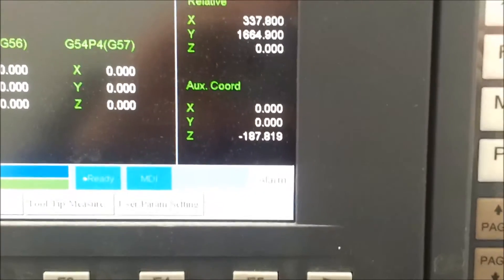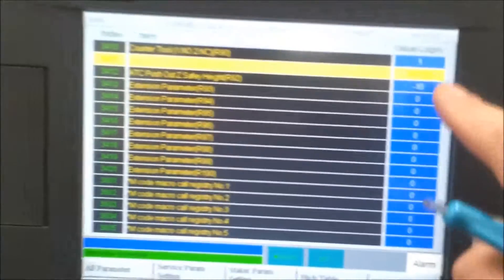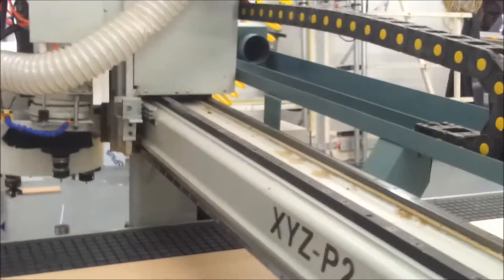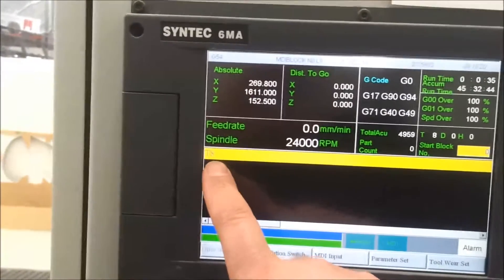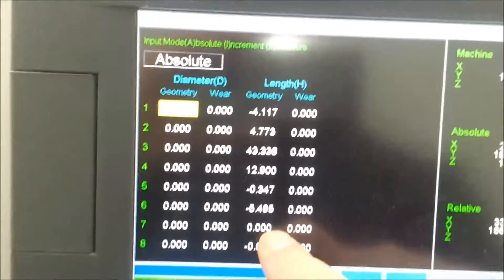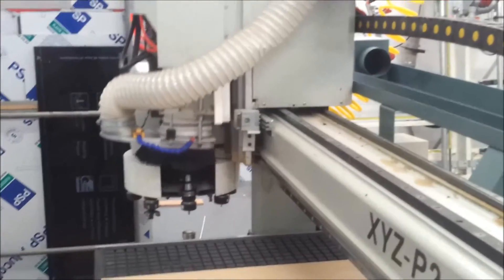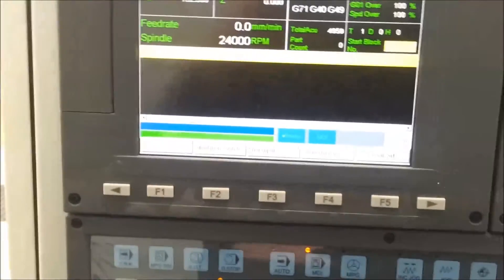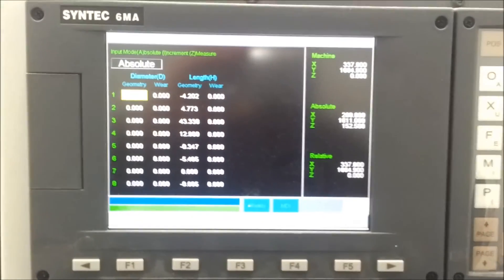Syntec 6MA Auto Tool Part 2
Syntec 6MA instructions on use of a reference tool in setting the auto heights of your tools in the ATC   ( Part 2 of 2 )